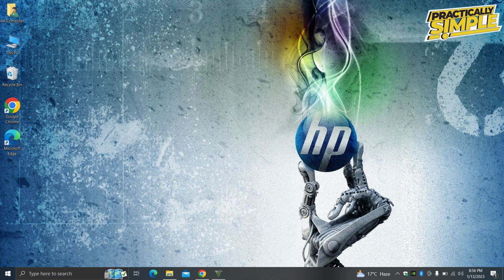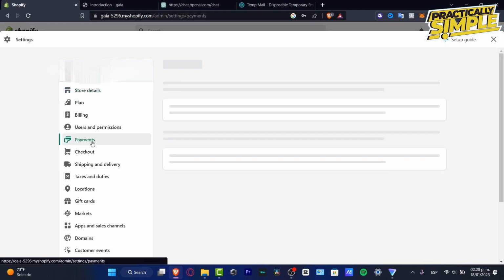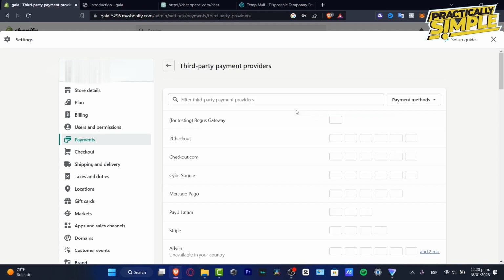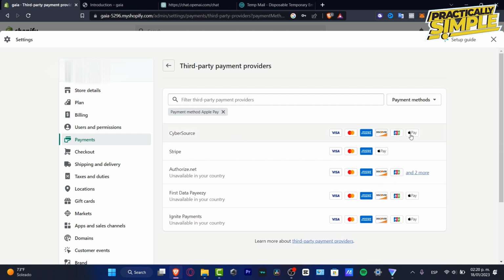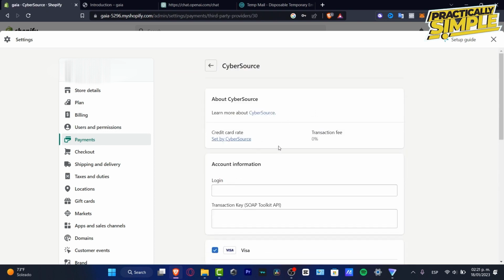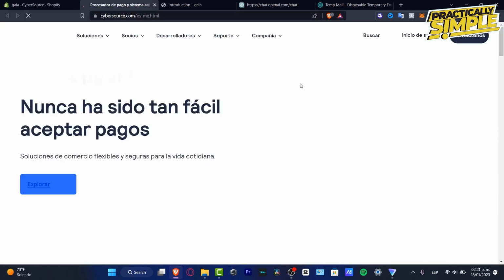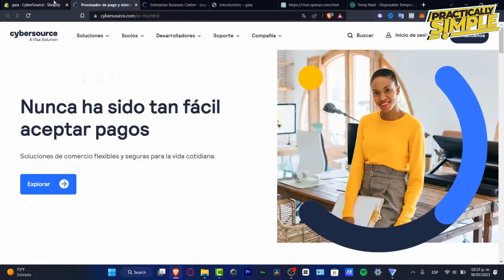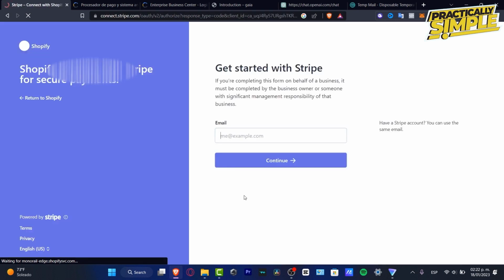How To Add Apple Pay To Shopify Store - Easy!!!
If you want to Find Add Apple Pay To Shopify Store but don't know how to do it, then this tutorial is for you!

In this tutorial, I'm going to show you Add Apple Pay To Shopify Store.